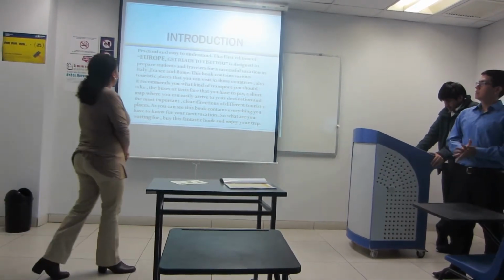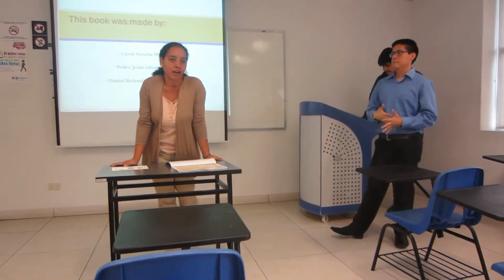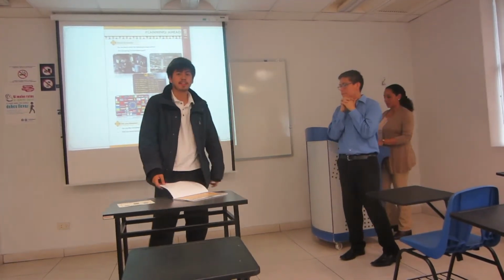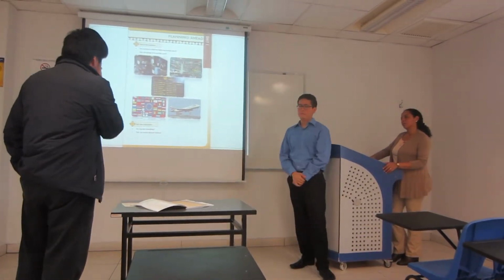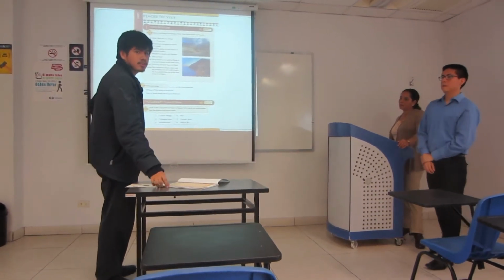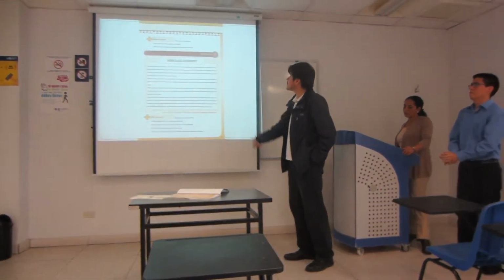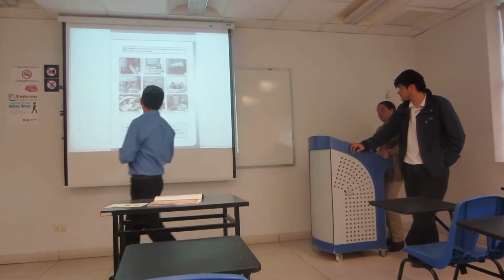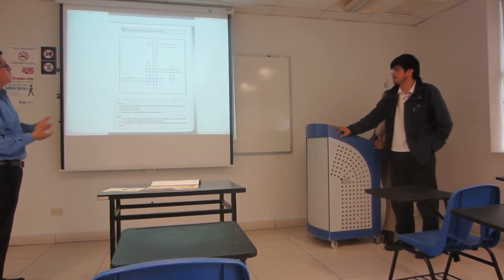Europe Get Ready to travel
Presentation of "Europe Get Ready to travel" book